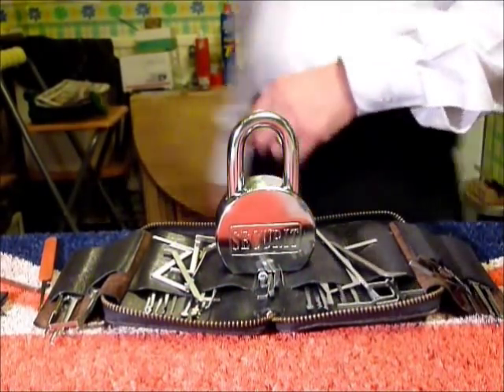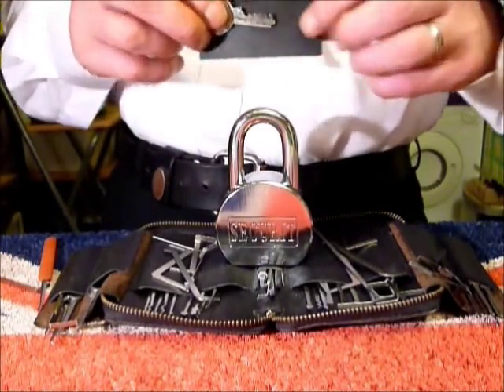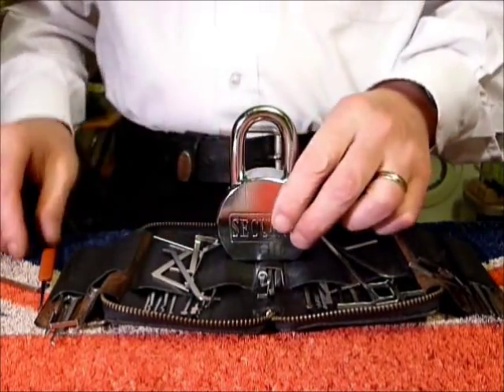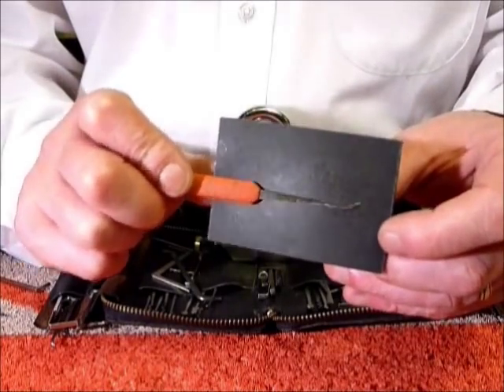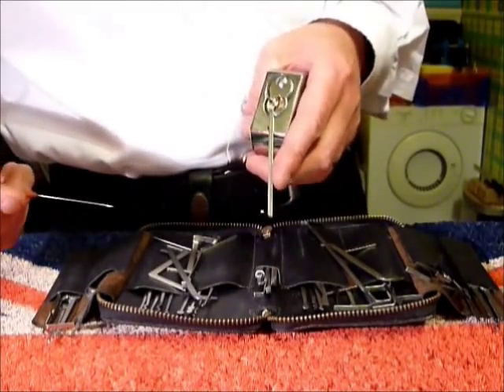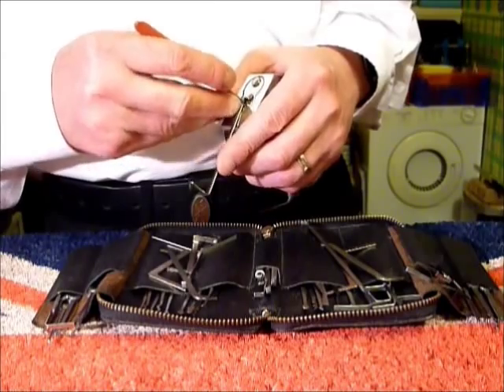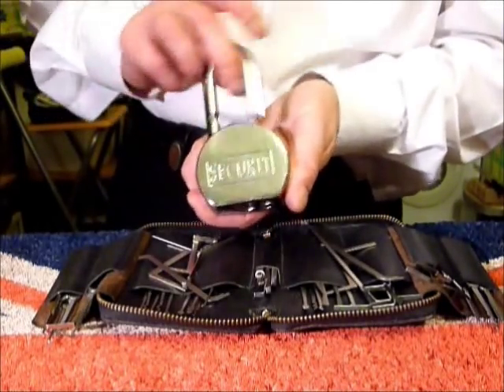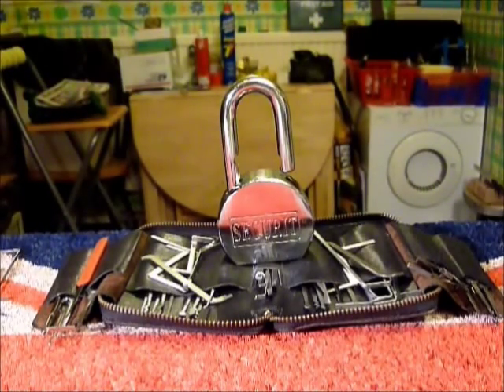Single Pin Picking SECURIT 65mm HEAVY DUTY Padlock